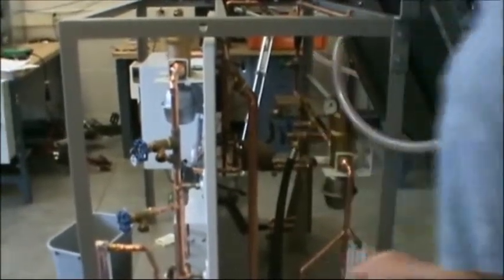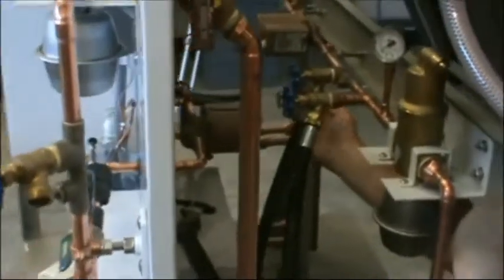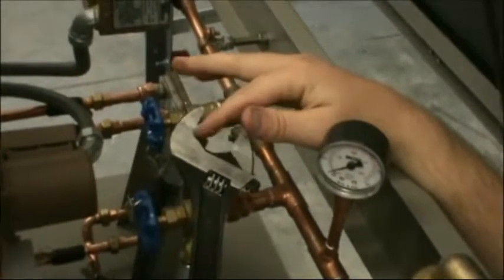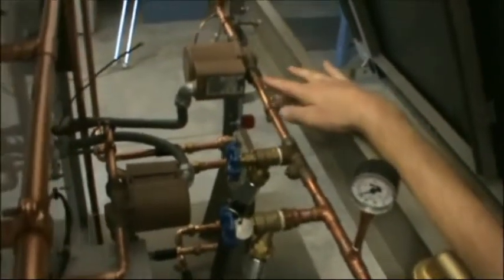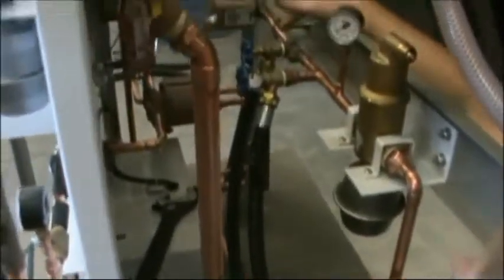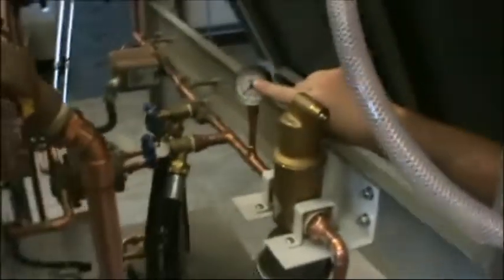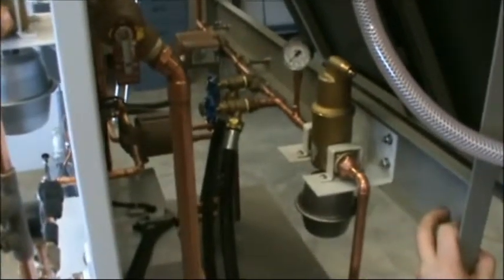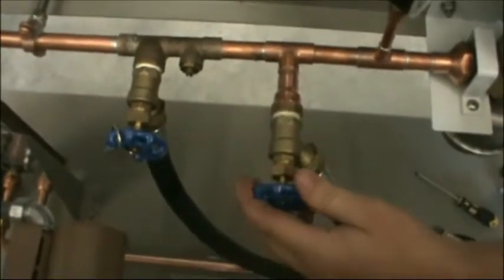Filling Solar Thermal Fluids to drain fill valves